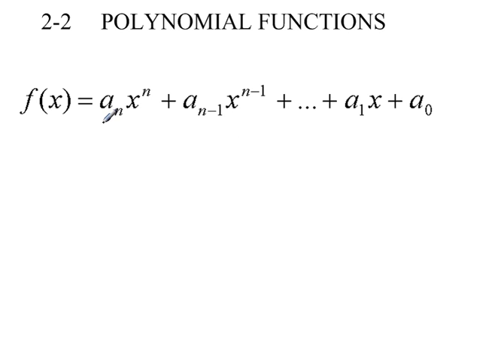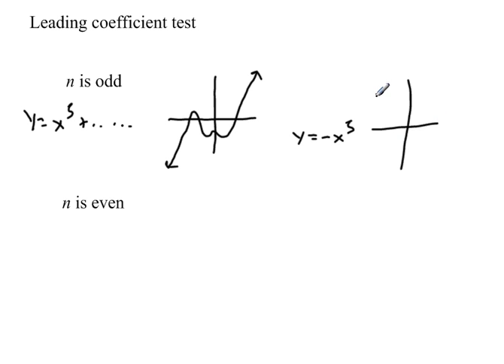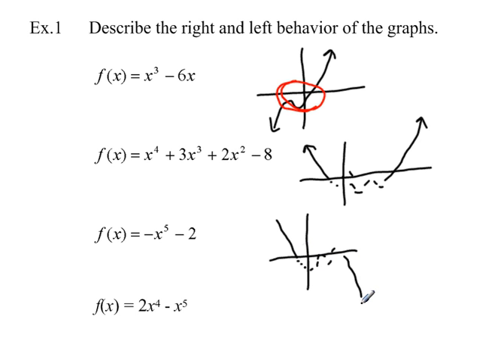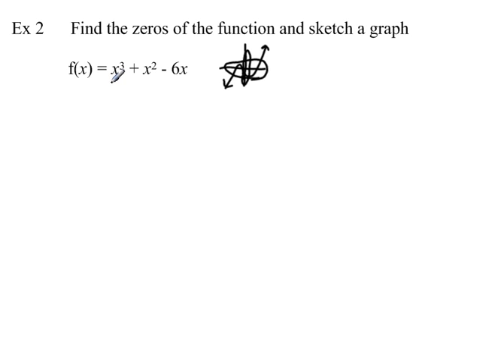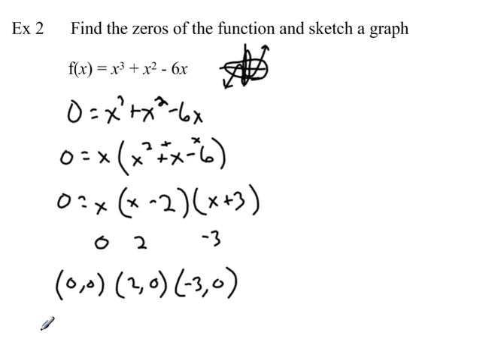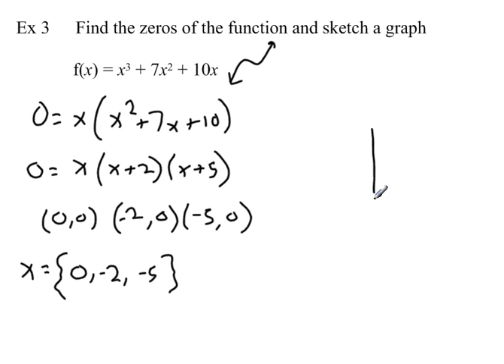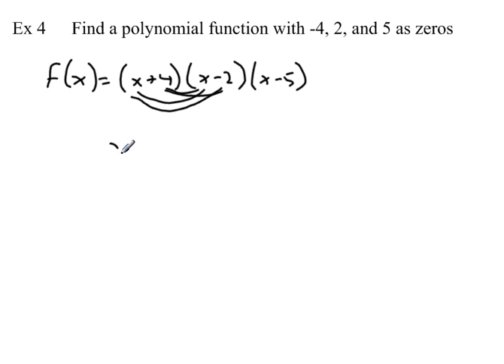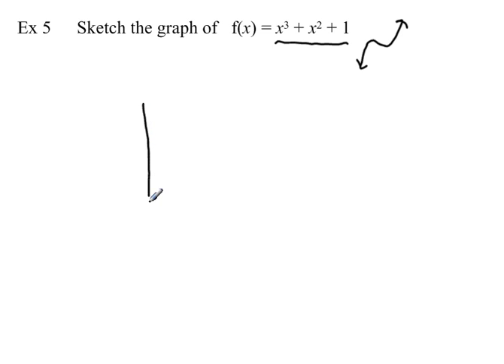Precalculus 2 2 Notes